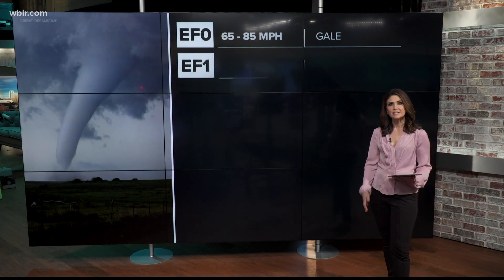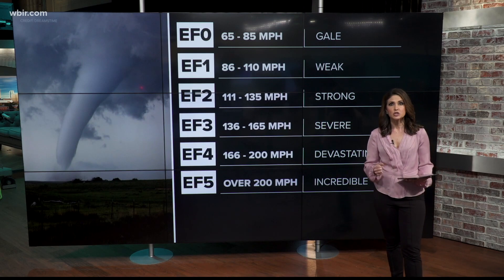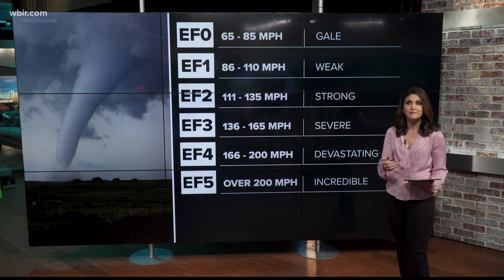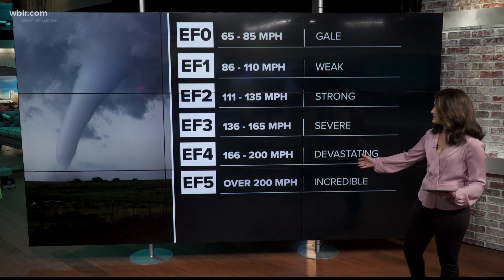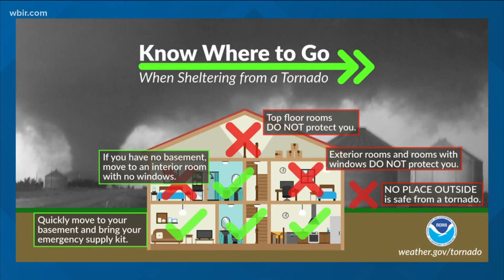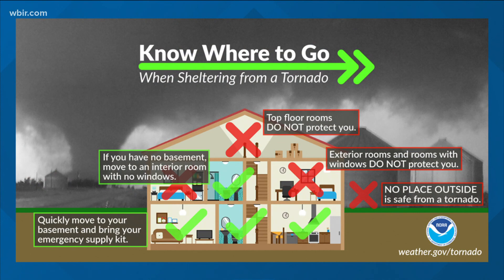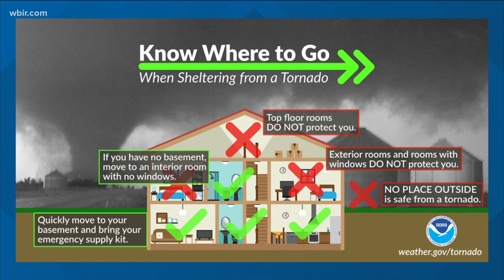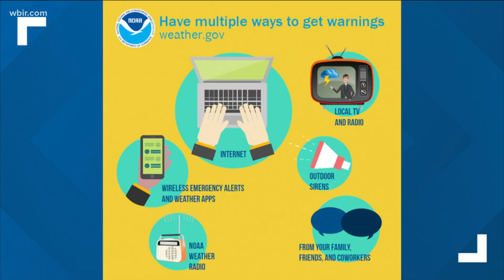Tornado Safety: What to do and where to go when a tornado warning is issued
If there is a tornado warning in your area, it's good to have a plan for where you will take shelter.